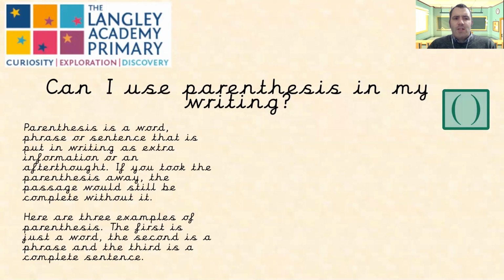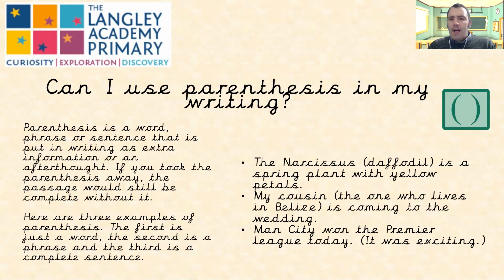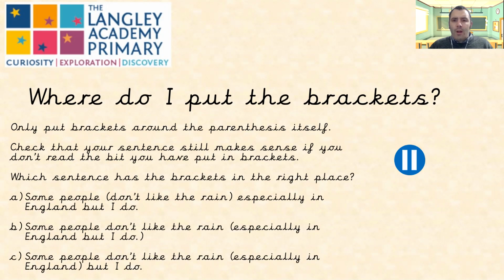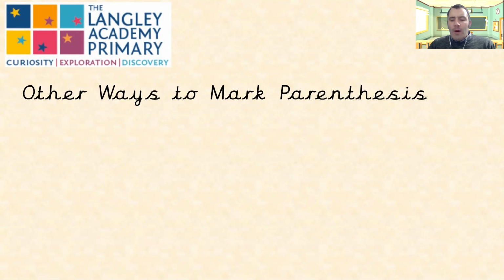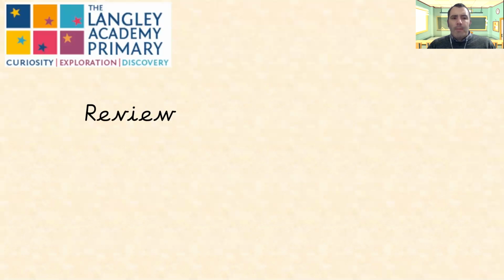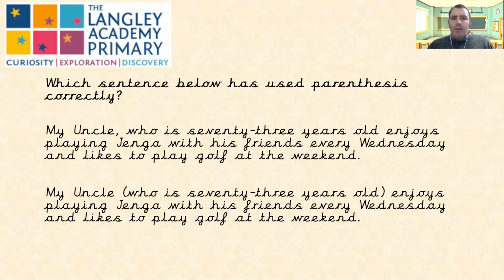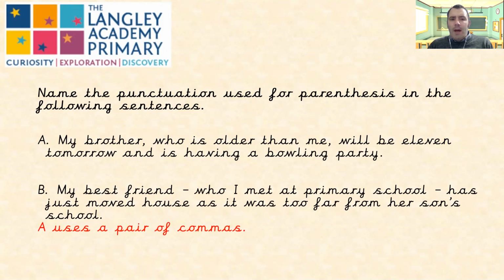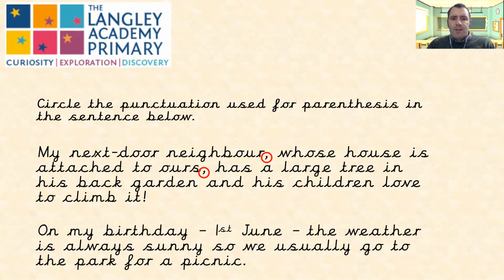Year 5 15th January Hawking English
We’re focussing on grammar today and looking at how certain pieces of punctuation allow us to add extra information to our writing. A parenthesis can be a word, phrase or sentence, but it gives the reader some extra information or detail.